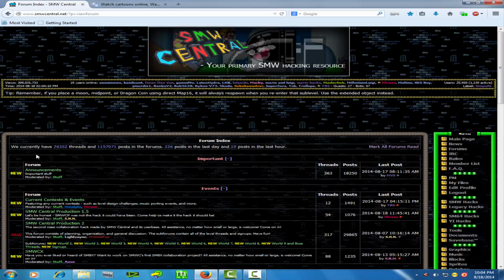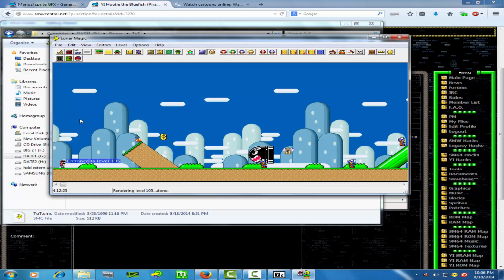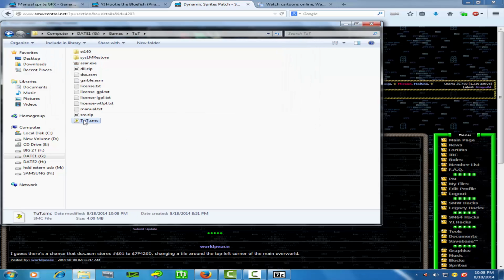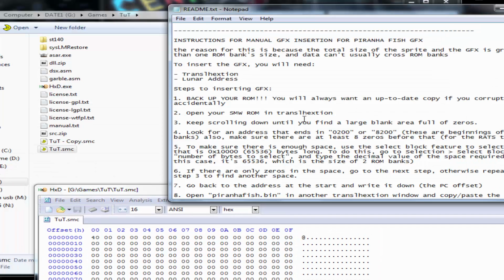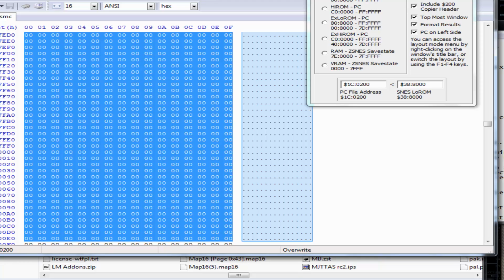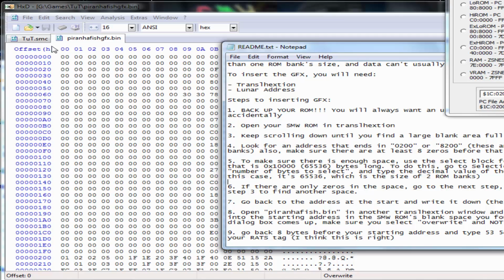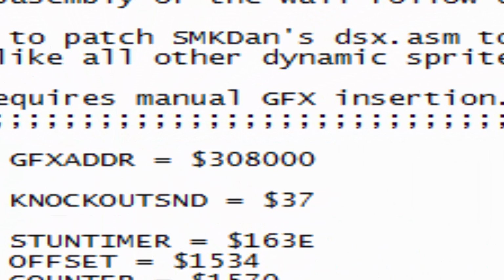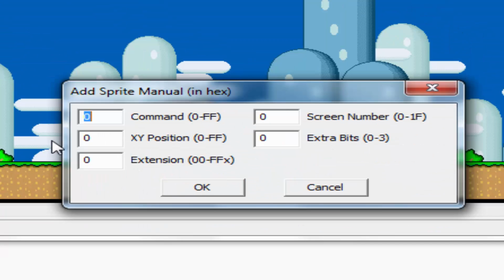Tutorial: Manual sprite GFX insertion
This is more like a request. Here, I show how to insert GFX for dynamic sprites that require manual GFX insertion. I hope this tutorial helps.